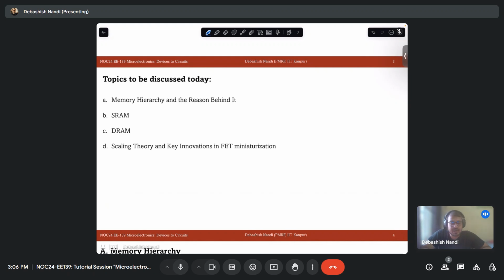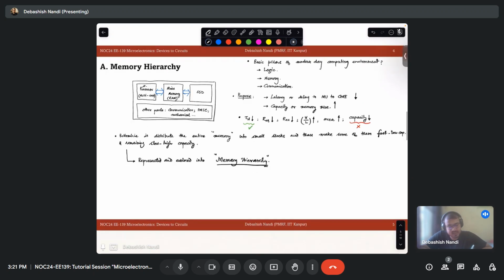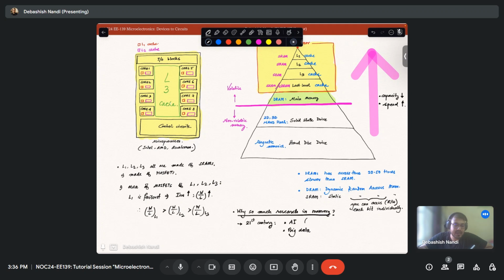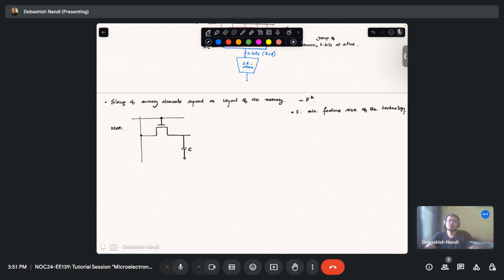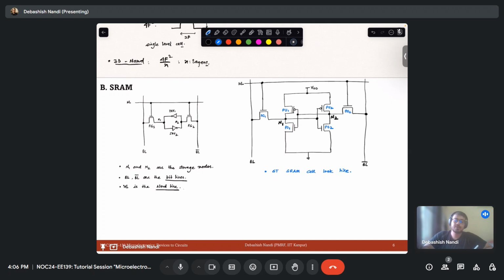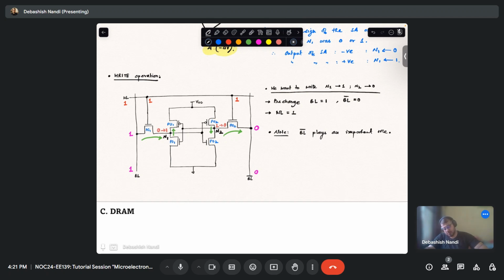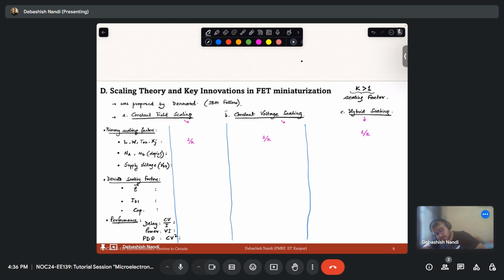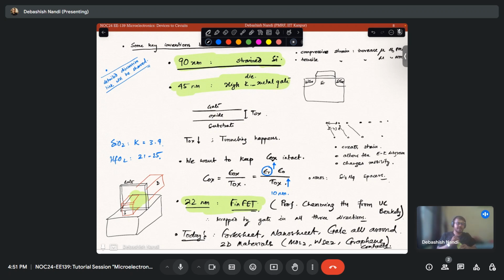Summary/Add-on Session (Microelectronics: Devices to Circuits) : NPTEL NOC24 EE-139, Y2024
This video contains the additional session held by Mr. Debashish Nandi (TA, PMRF, IIT-K).

This includes concepts of Memory Hierarchy, SRAM, DRAM working, Scaling theory, etc.